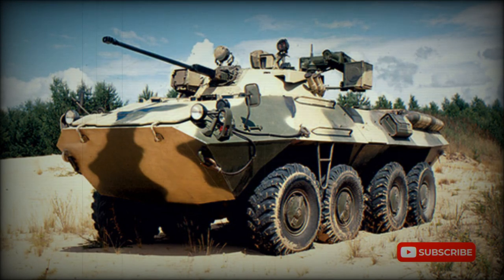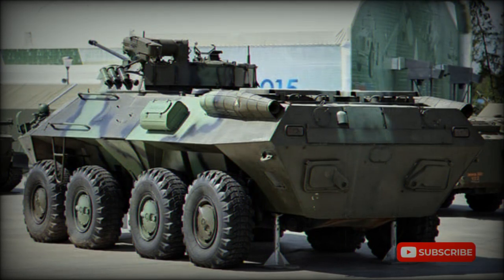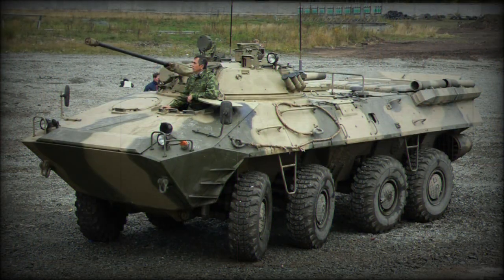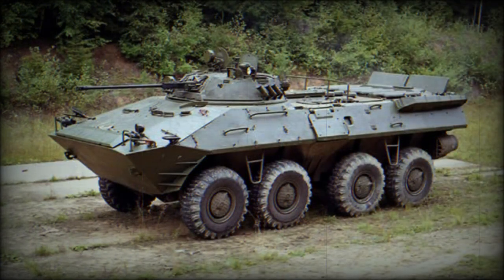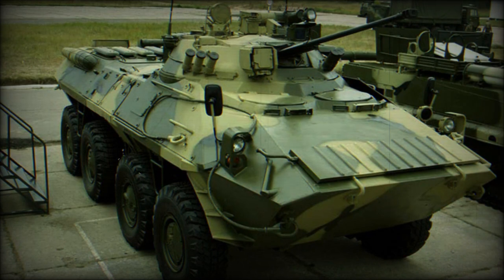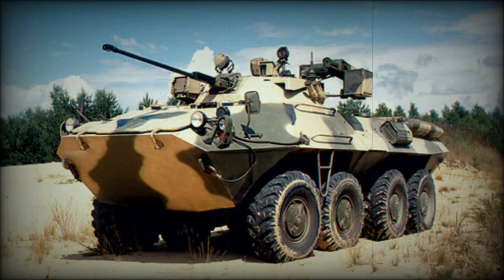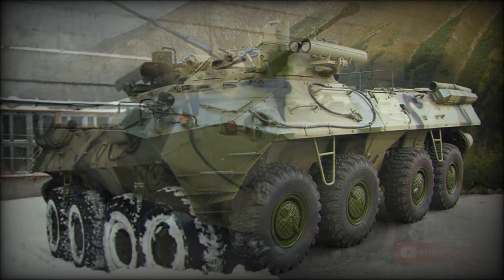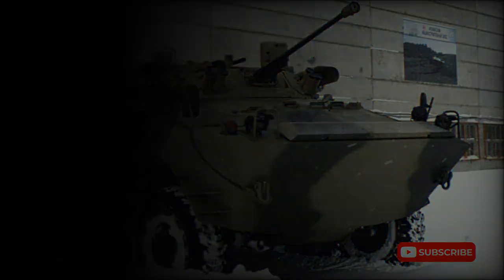BTR-90 Armored personnel carrier (Russia)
The BTR-90 armored personnel carrier was developed in the early 1990s. First prototype was completed in 1994. It is a further development of the BTR-80 APC, with a more powerful armament, grater mobility, improved protection and increased internal volume. Development of the BTR-90 has been long, troubled and expensive. In the mid 1990s a small number of pre-production APCs was acquired by Russian Ministry of Internal Affairs. However due to limited funding the BTR-90 never reached mass production. Currently the Russian Army orders BTR-82 APCs as a stop-gap measure instead, until new-generation Bumerang armored personnel carrier becomes available. The BTR-90 was offered for export customers, however no orders were placed to date.

   Hull of the BTR-90 armored personnel carrier is thicker than its predecessors. Forward windscreens were deleted and replaced with periscopes. This feature improved protection of the front act. It is claimed that a front arc of the BTR-90 provides protection against 14.5 mm rounds. Additional armored panels or explosive reactive armor modules can be fitted. Special Tifon explosive reactive armor was developed for this APC. Protection against mine blasts was also improved. This armored vehicle could be also equipped with active protection systems. NBC protection and automatic fire suppression systems were fitted as standard. So overall the BTR-90 was better protected than the previous Soviet wheeled APCs.

   The BTR-90 has a standard internal arrangement of the BTR family. It has engine compartment located in the hull rear. Driver is seated at the front of the hull, turret controls and troop compartment are located in the middle. Vehicle has increased external dimensions, as well as internal volume. It can carry loads up to 7 000 kg in place of the troops.

   The BTR-90 APC is armed with a 30 mm cannon and coaxial 7.62 mm machine gun. Turret is similar to that, fitted on the BMP-2 infantry fighting vehicle. Additionally it is armed with 30 mm automatic grenade launcher and a single Konkurs (Western reporting name AT-5 Spandrel) anti-tank guided missile launcher. The Konkurs has a maximum range of 4 000 m. This missile launcher is detachable and can be used to launch missiles from the ground. Later an improved BTR-90, fitted with four Kornet-E (AT-14 Spriggan) missile launchers was observed. Both commander and gunner can fire all vehicle weapons. The main 30 mm gun has an elevation range of -5° to +75°. It can also engage low flying helicopters.

   This armored personnel carrier provides seating for 7 fully equipped troops. Occupants enter and leave the vehicle via side entry doors and roof hatches. There are a some firing ports in the vehicle hull.

   The BTR-90 armored personnel carrier is powered by an unspecified turbocharged diesel engine, developing 520 hp. There were plans to install a 630 hp engine. Engine is installed at the hull rear ad on the previous Soviet wheeled APCs. This was made in order to improve weight distribution and amphibious capabilities. Such engine layout had some disadvantages including awkward entry. However Soviet military insisted on amphibious qualities of the vehicle. Also there was no suitable engine that would develop around 500 hp and would be compact enough to fit at the front. The BTR-90 is fitted with an automatic gearbox. It has 8x8 configuration and two front pairs of wheels are steerable. Vehicle is fitted with a central tyre inflation system, which improves mobility over difficult terrain. Overall the BTR-90 is highly mobile and maneuverable. It can keep on moving even when 4 wheels are completely destroyed.

   The BTR-90 is fully amphibious. A trim vane is erected and bilge pumps are switched on, before entering the water. On water it is propelled by two waterjets, located at the rear.

   A wide range of variants could be developed from the baseline model.